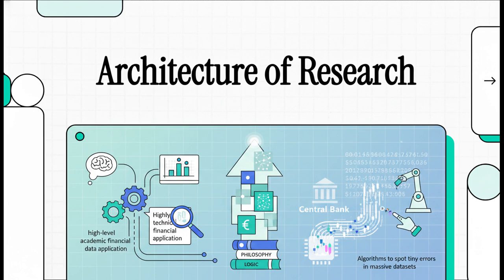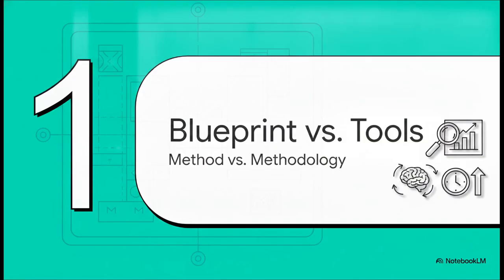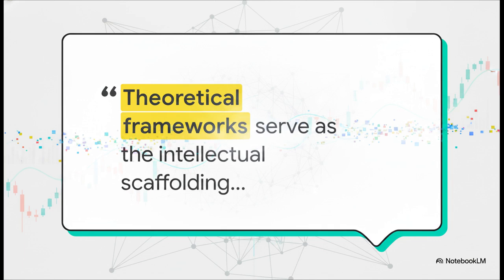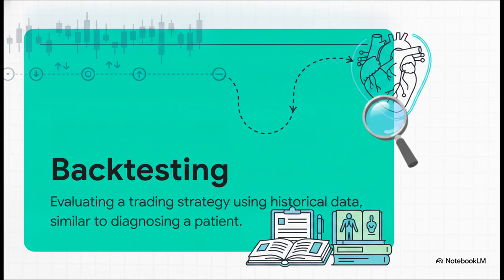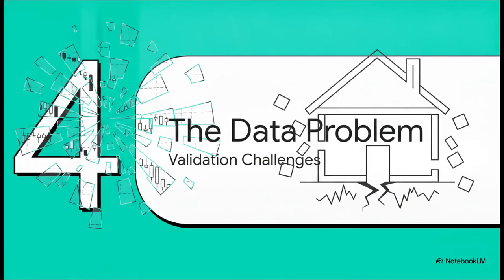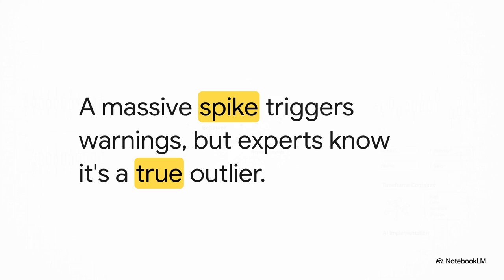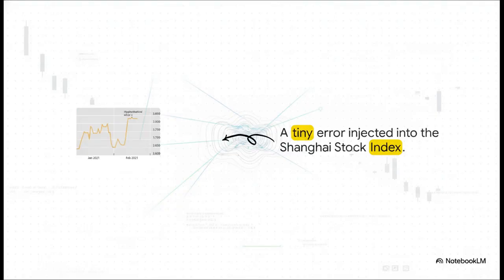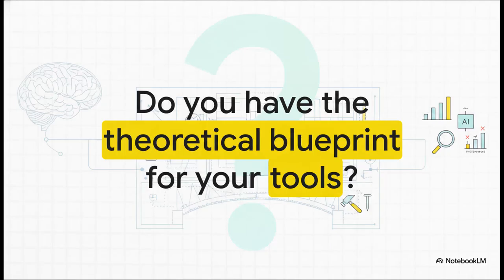#SRBMPR RESEARCH BEHAVIOR BACKTEST REPORT AI THINKING DETA THINKING DETA 🤔